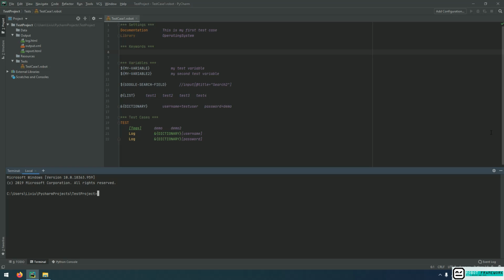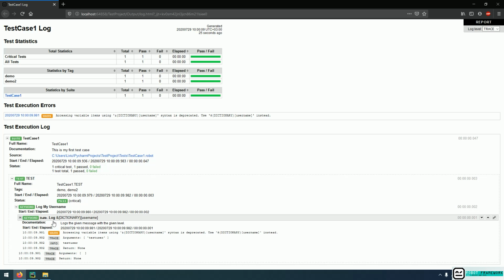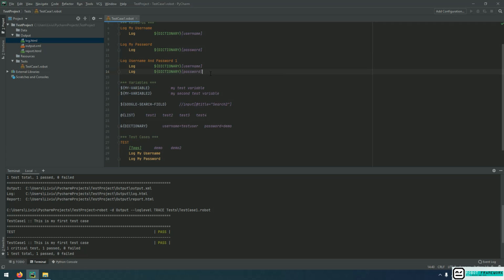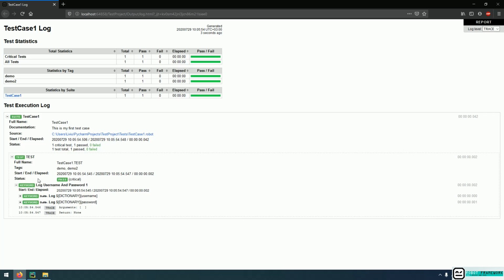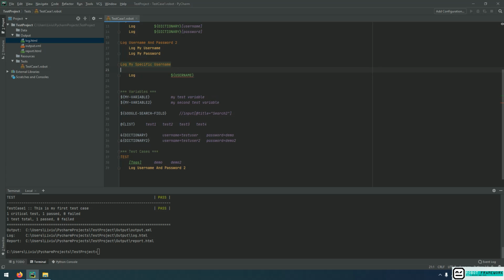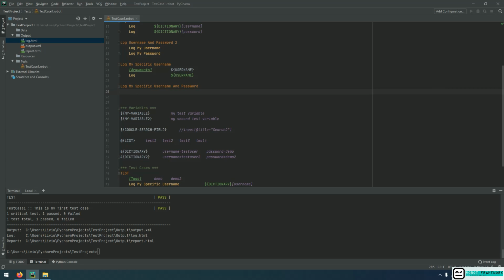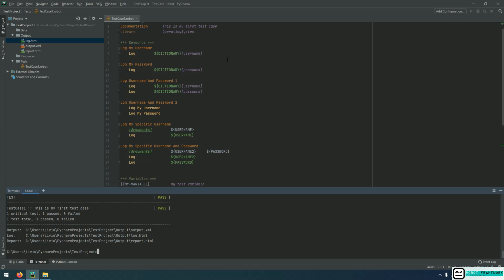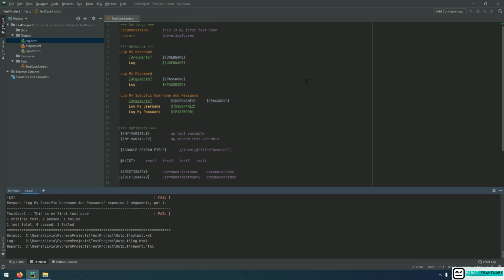Robot Framework Tutorial Part 10 - Keywords Section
Writing keywords inside your automation project helps you keep your project organized and keeps you from hard-coding repetitive actions you use along the way.
Good keywords are the backbone of your automation project and make the difference between a successful Robot Framework automation project and a failed one.

You will also find a mobile automation series with 𝗥𝗼𝗯𝗼𝘁 𝗙𝗿𝗮𝗺𝗲𝘄𝗼𝗿𝗸 and 𝗔𝗽𝗽𝗶𝘂𝗺 on this channel, so be sure to like, subscribe and hit the notification bell so you don't miss out on any video that I post.